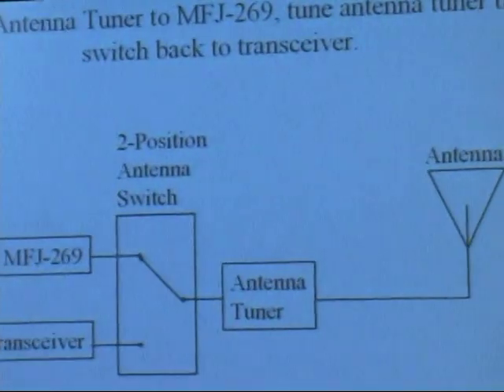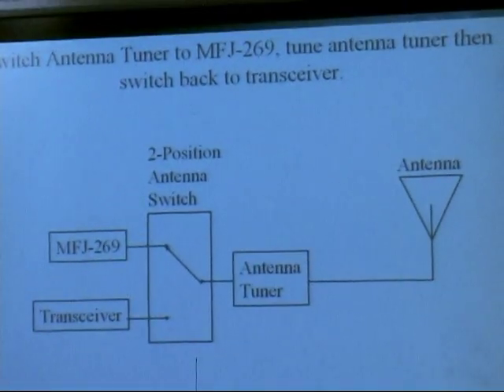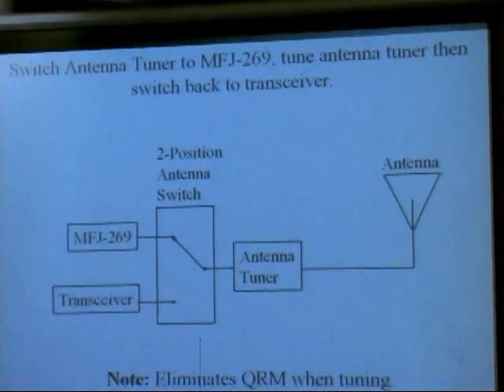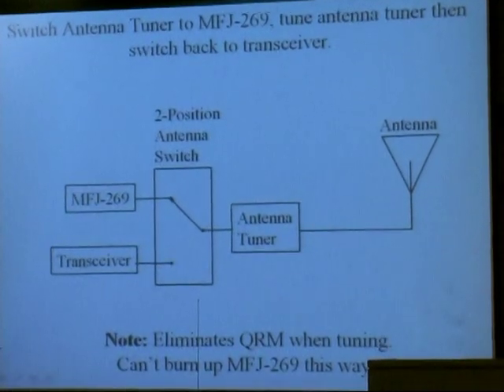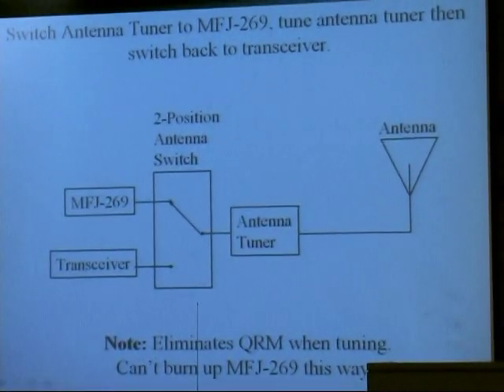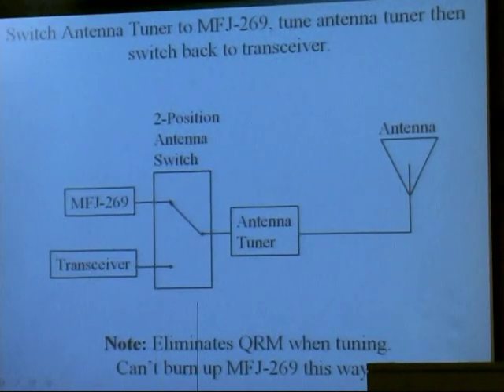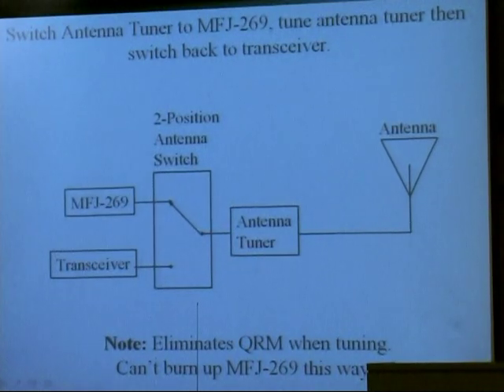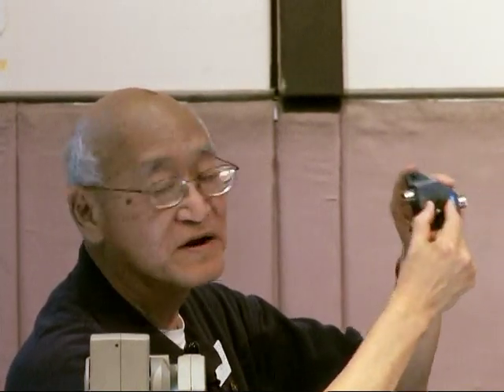MFJ Presentation: Tuning Up Antenna Without QRM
Part 1 of 2 on Antenna Analyzer Demo with Antenna